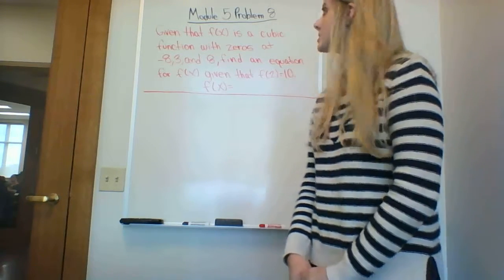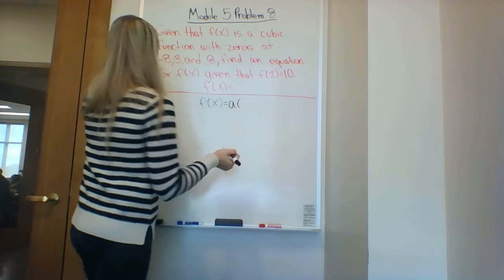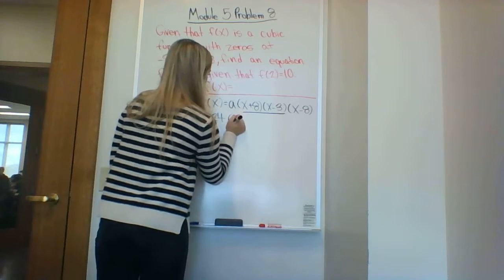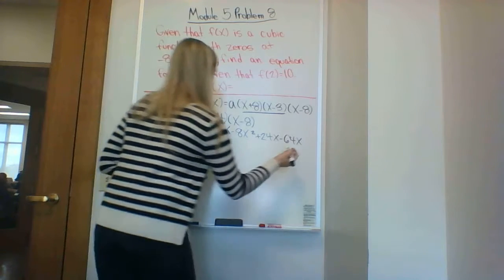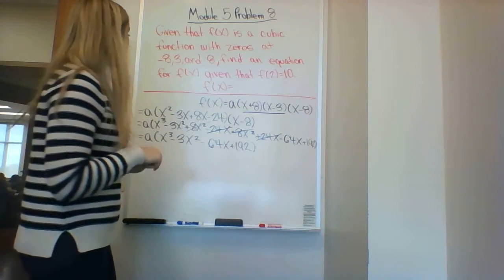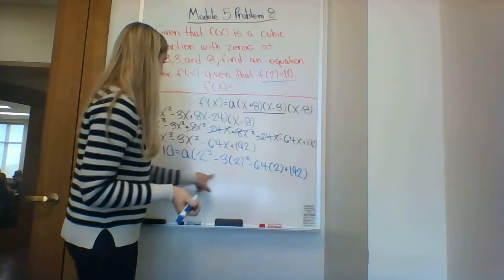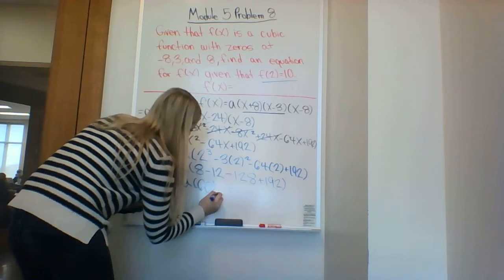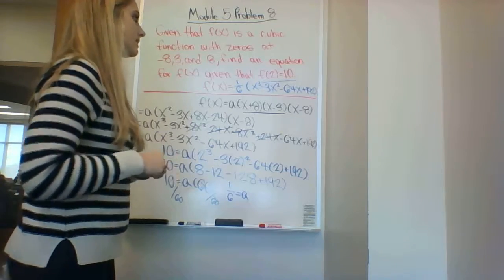Module 5, Problem 8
Tiffani Laughton showing how to solve Module 5, Problem 8. The problem is: Given that f(x) is a cubic function with zeros at -8, 3, and 8, find an equation for f(x) given that f(2) = 10.